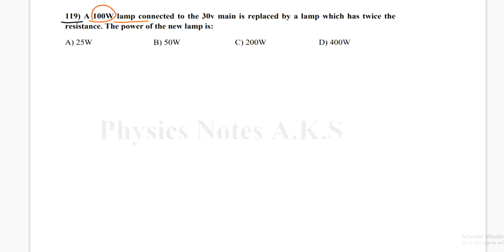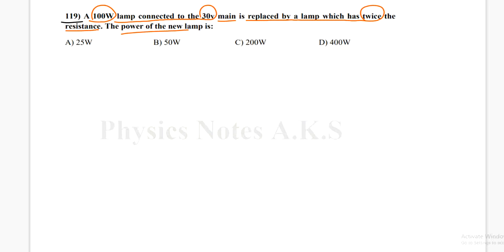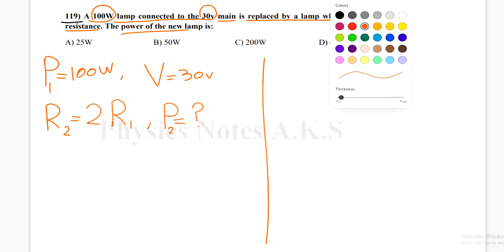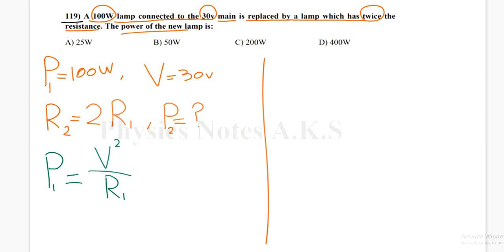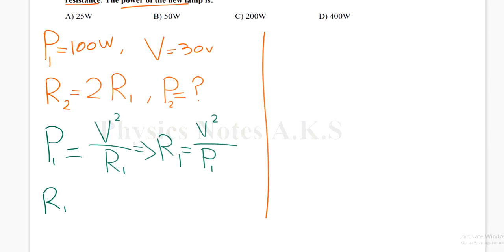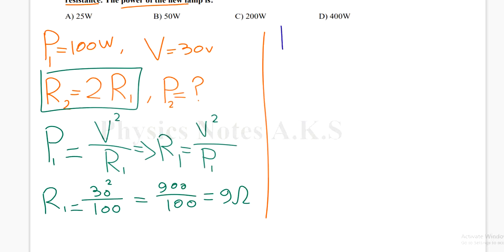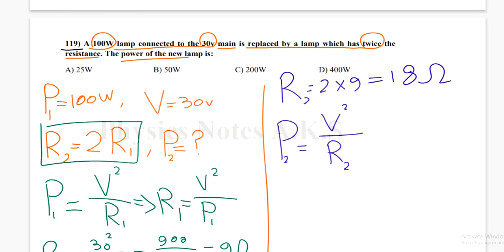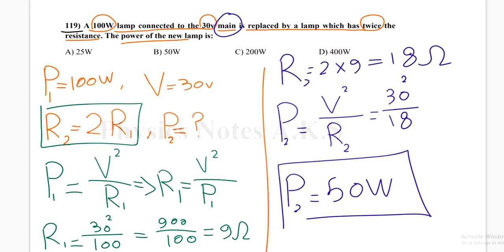119) A 100W lamp connected to 30v replaced by lamp with twice resistance. The power of the new lamp?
119) A 100W lamp connected to the 30v main is replaced by a lamp which has twice the resistance. The power of the new lamp is:
A) 25W                             B) 50W                          C) 200W                         D) 400W